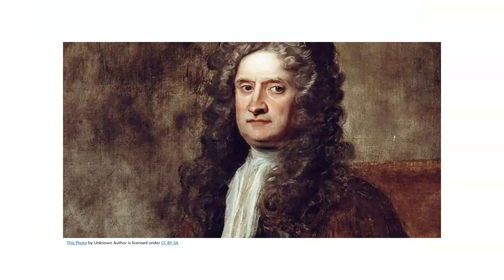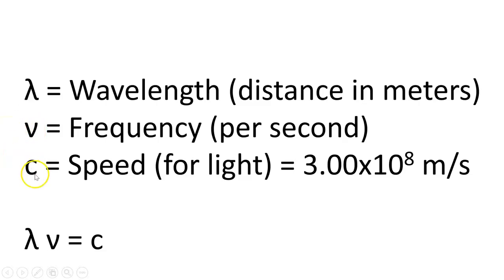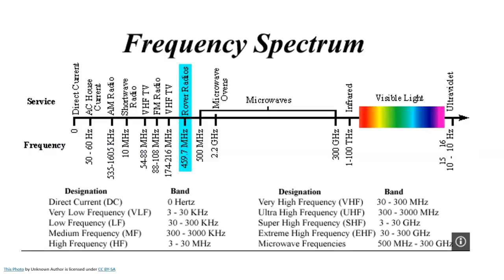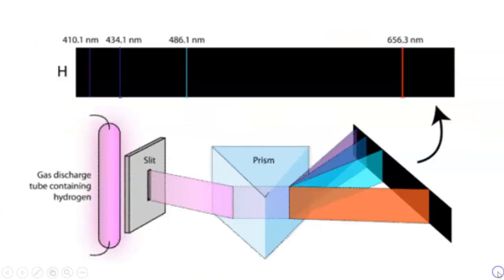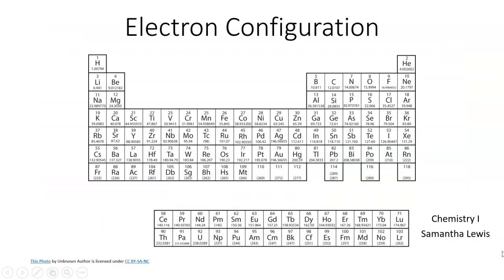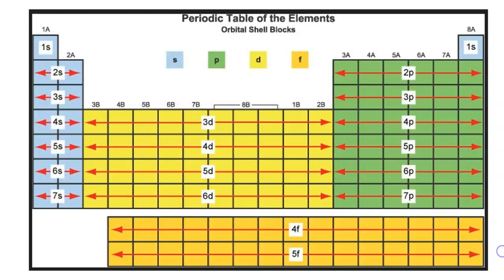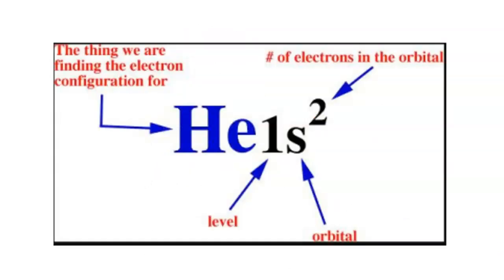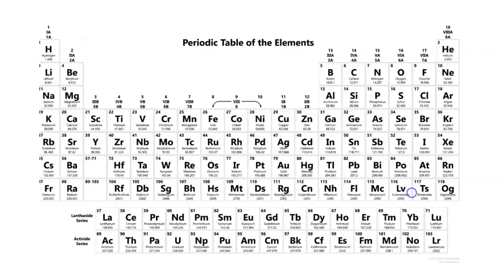EFW & EC Lecture